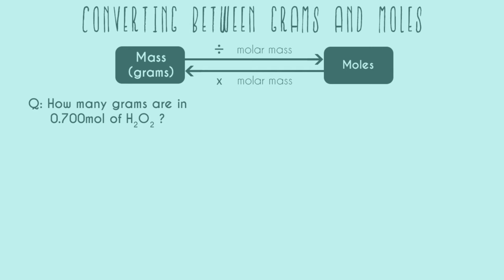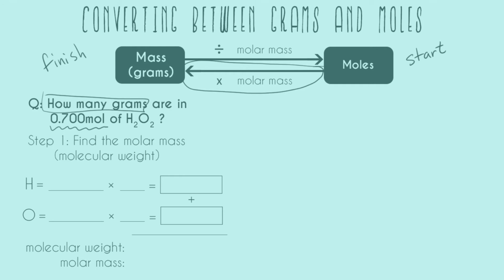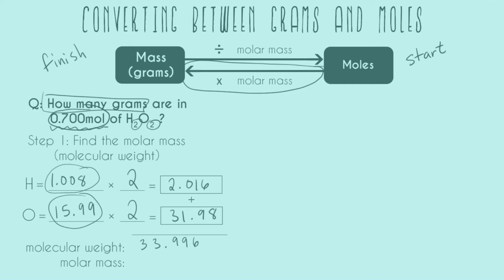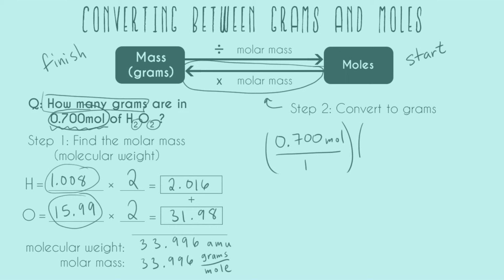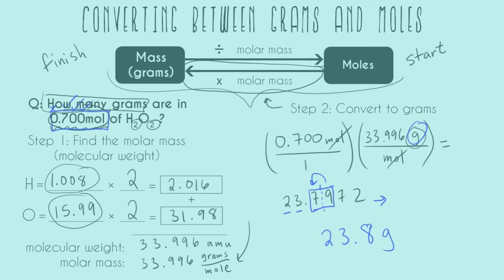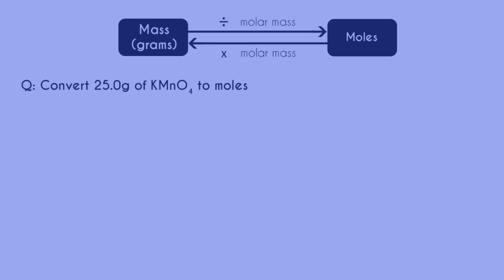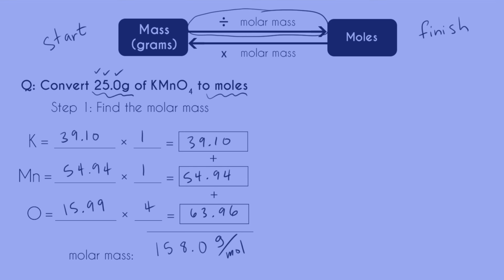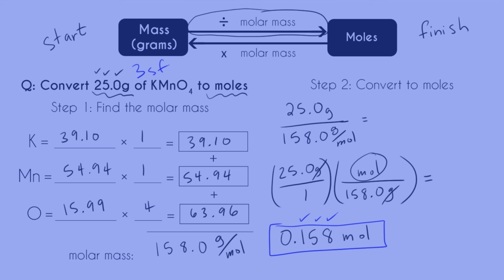How to Convert from Grams to Moles!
If we need to convert from grams or moles, we won’t use Avogadro’s number, we need the molar mass. This must be found for every different molecule.

LET ME be your online tutor!

I'm Robin Reaction!
My goal is to help you understand chemistry by breaking down difficult concepts into pieces you can understand. I've taught thousands of students and no matter how much you're struggling, I promise you can learn this stuff if you dedicate yourself to learning it and get help from the right people!